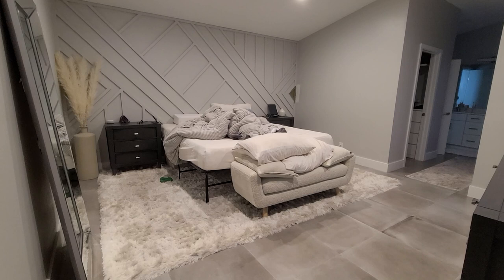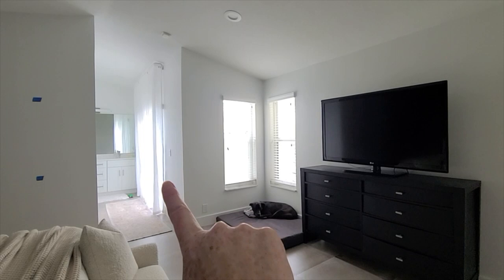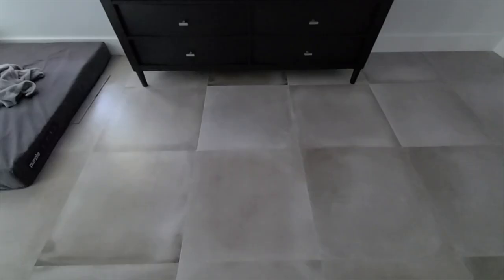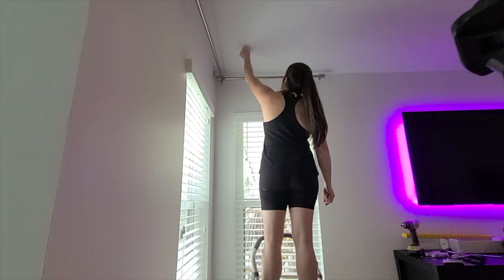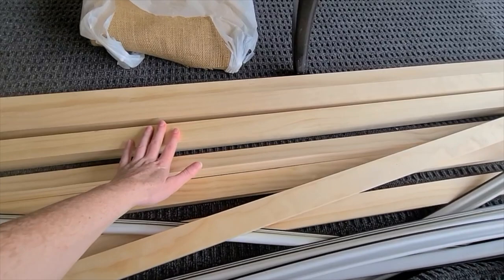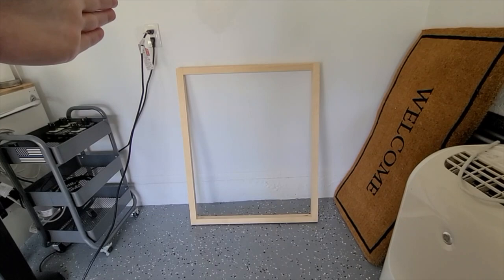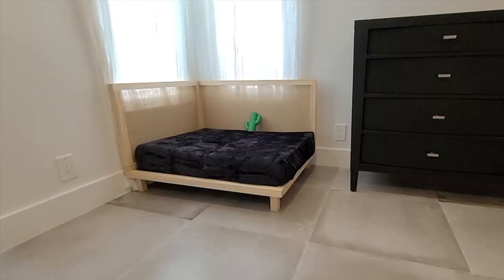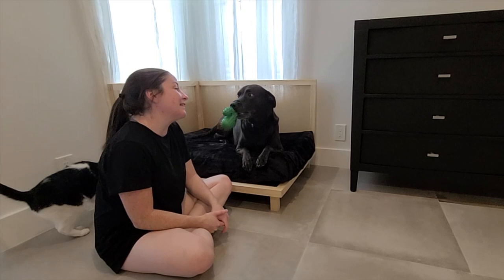Accent Wall Update & DIY Dog Bed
HIII!

I hope you love the updates!